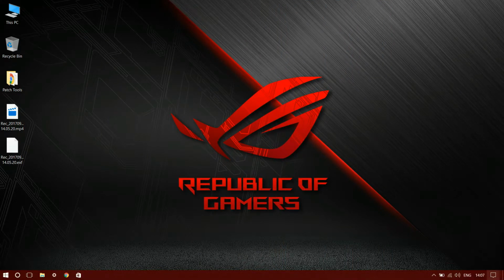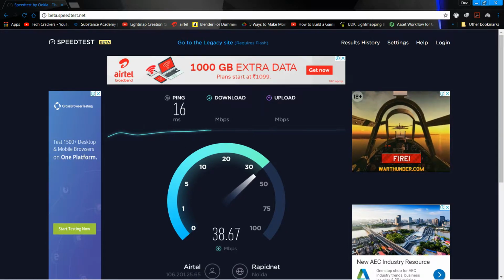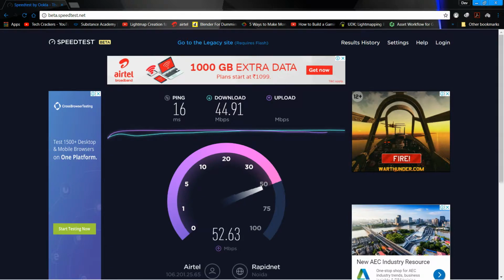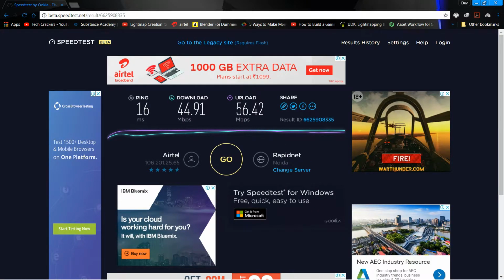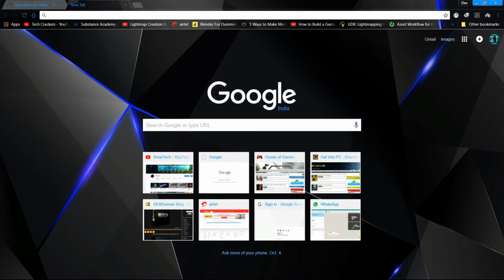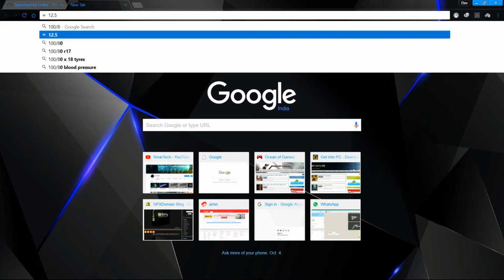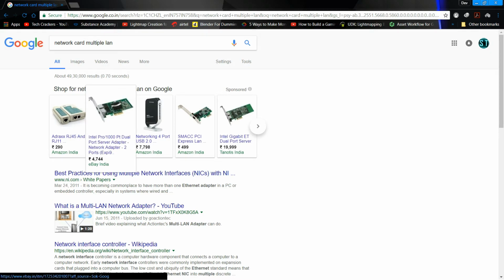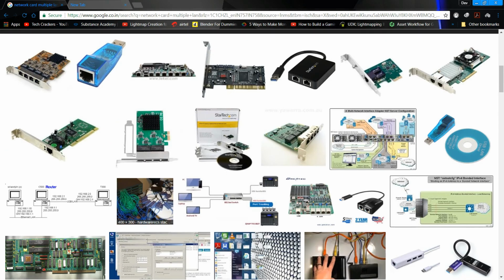Let's understand Networking!